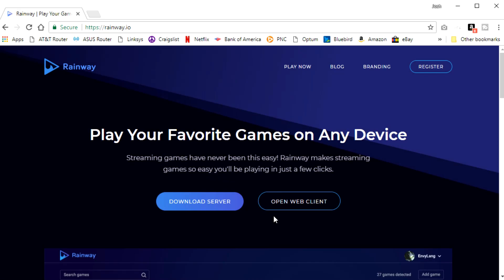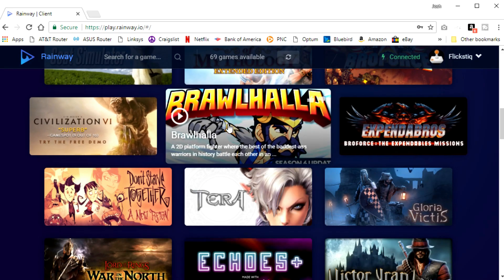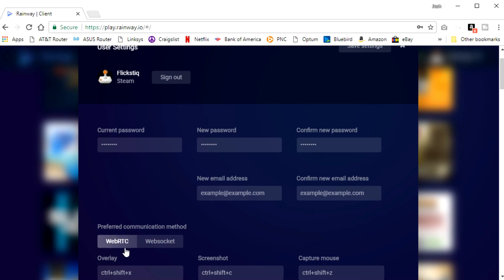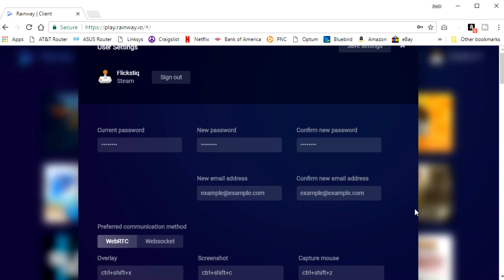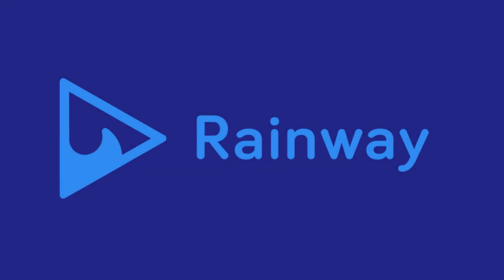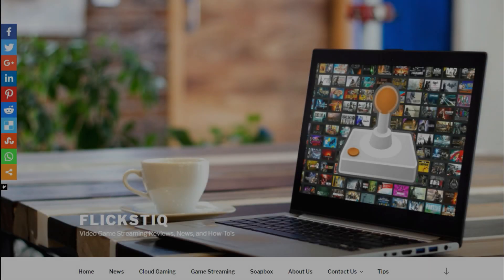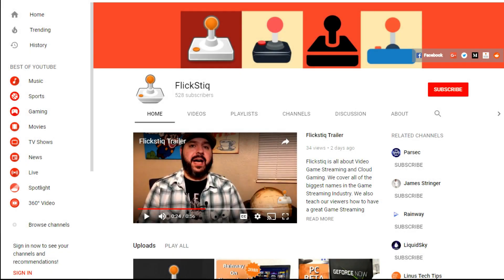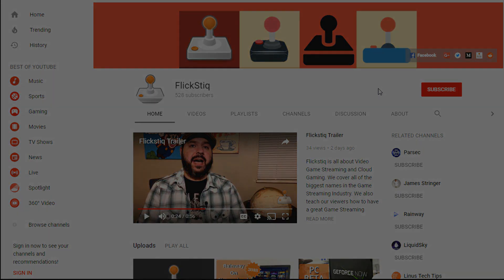Rainway Basics Part 4: Playing Your Games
This is Part 4 in a series of videos about setting up Rainway. In this video, we show you how to play Games through Rainway. Be sure to look at the other videos in this series to learn how to install and optimize Rainway.